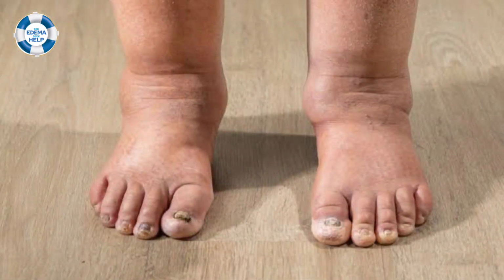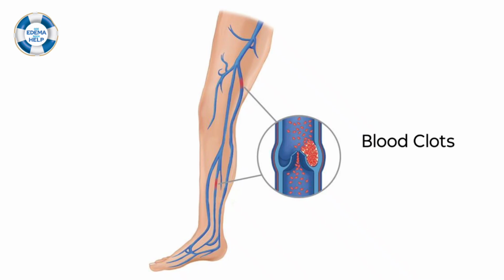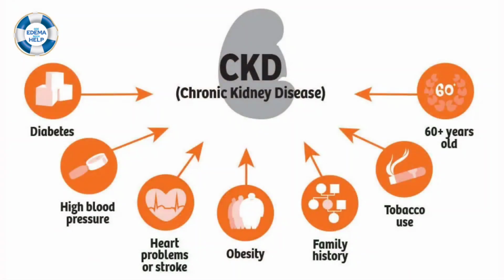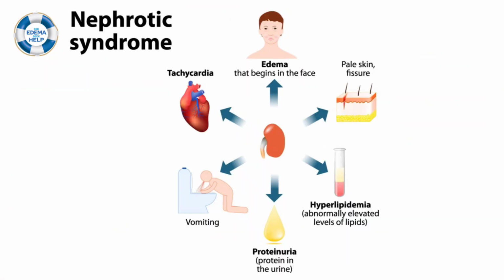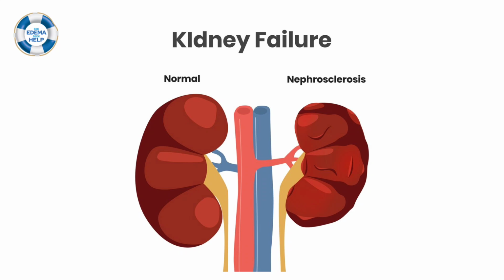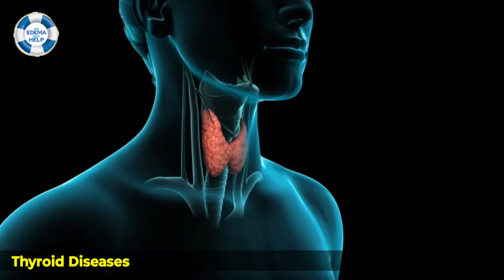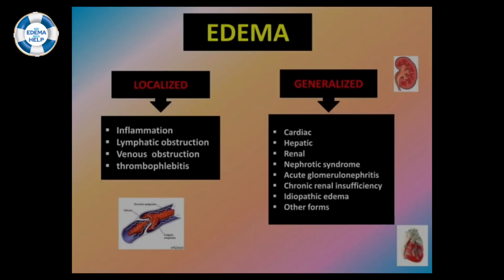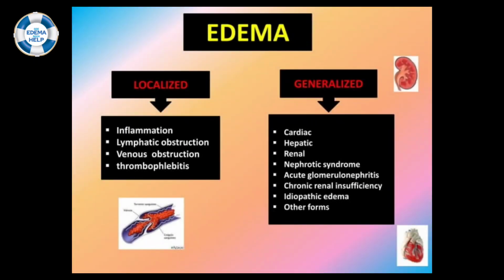Dr. Mohan R